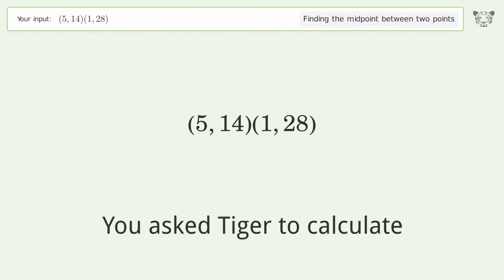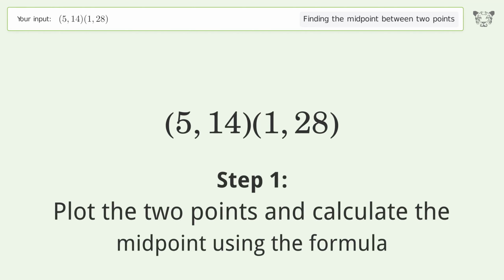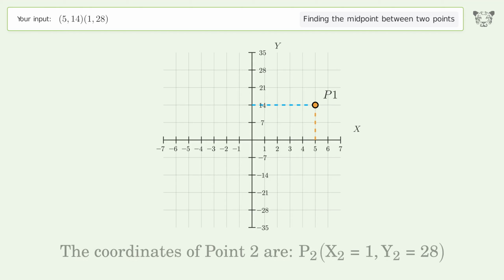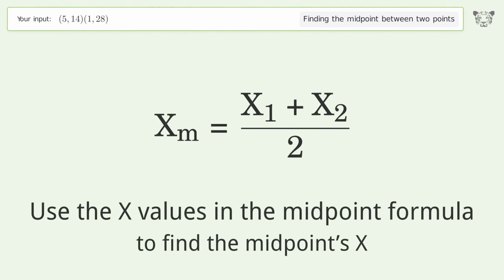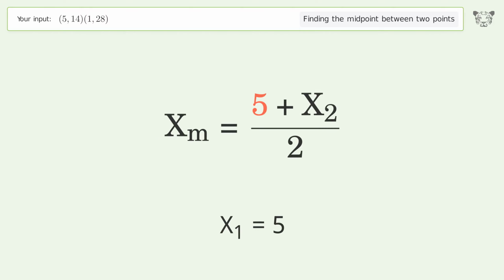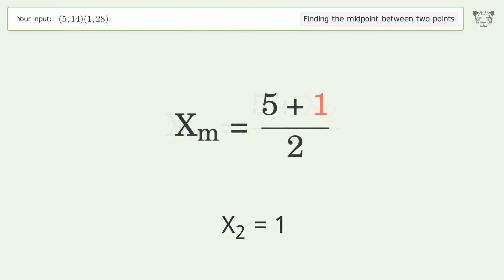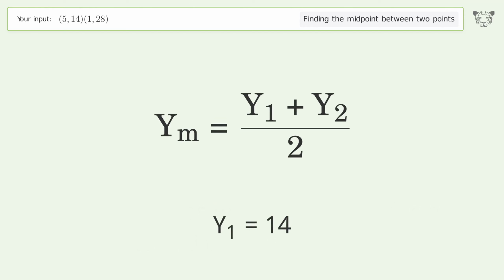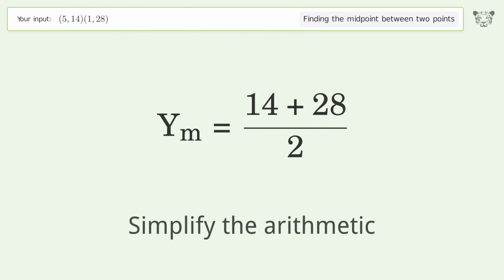Find the midpoint between two points p1 (5,14) and p2 (1,28): Step-by-Step Video Solution